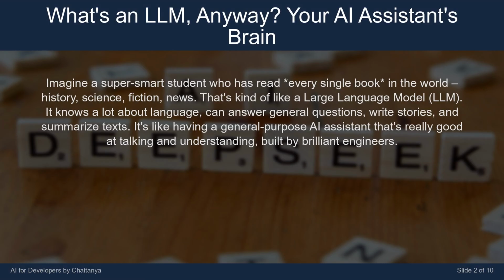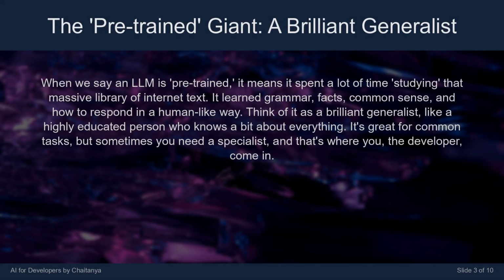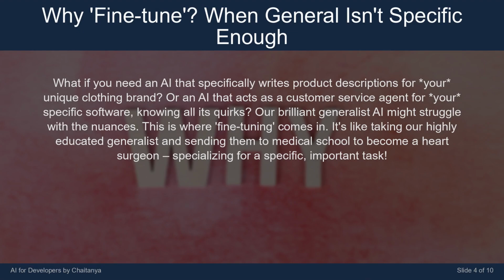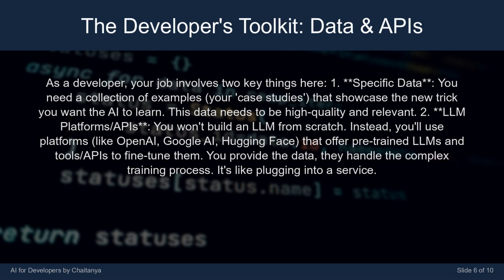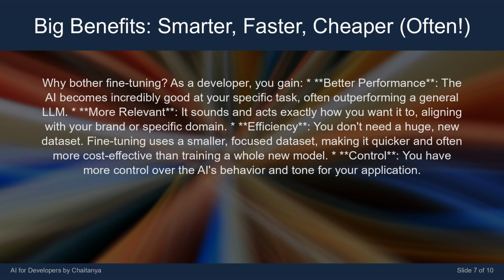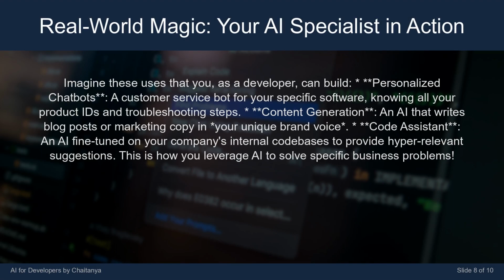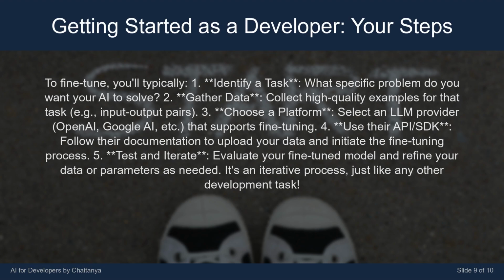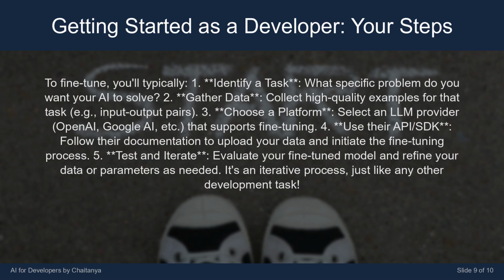Fine-tuning LLMs: Teaching an AI New Tricks for Specific Tasks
Today's Lesson: Fine-tuning LLMs: Teaching an AI New Tricks for Specific Tasks